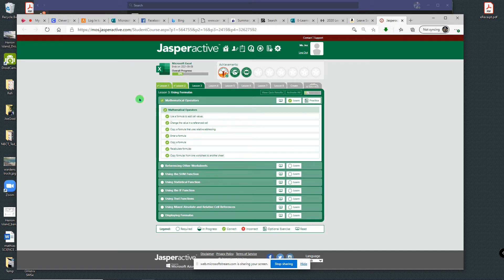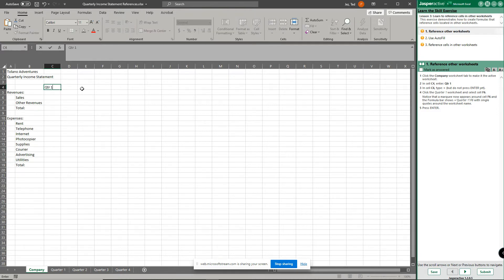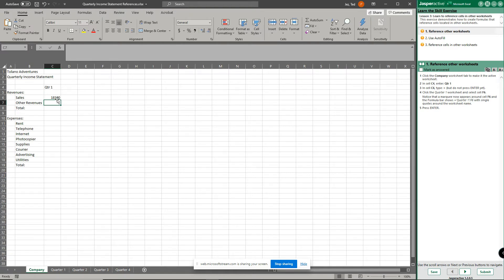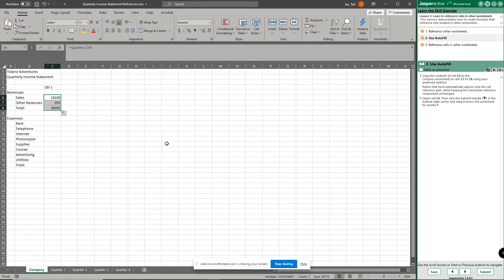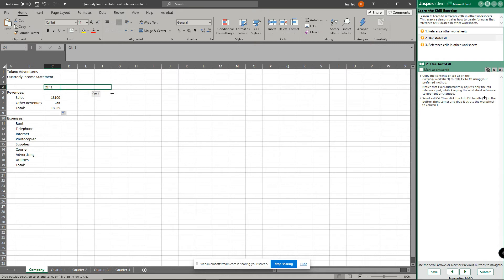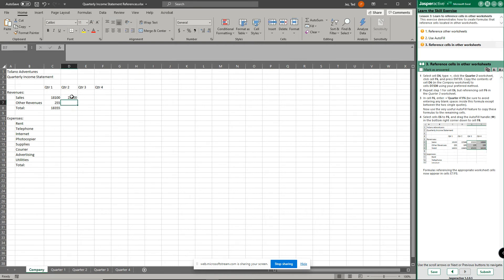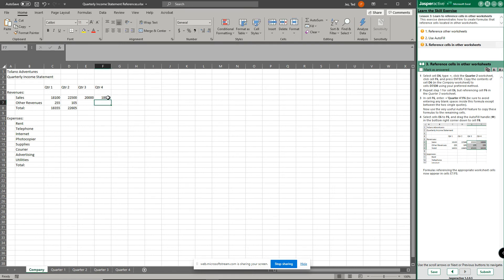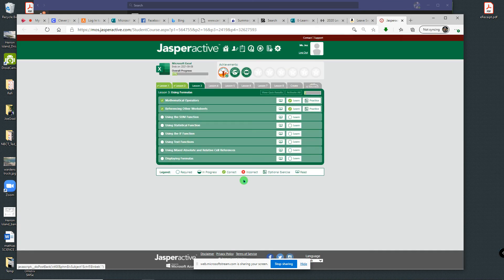JA Excel 3 2 Referencing Other Worksheets